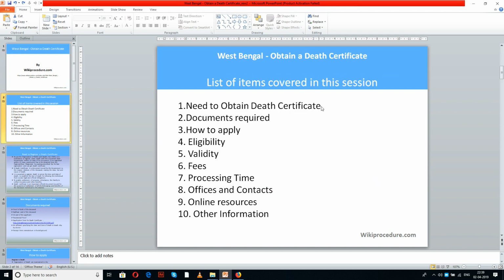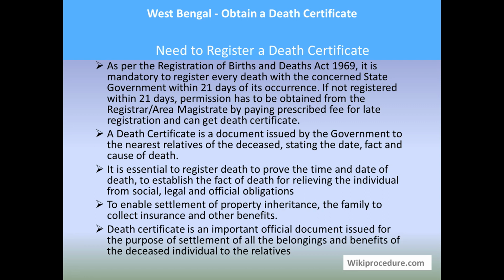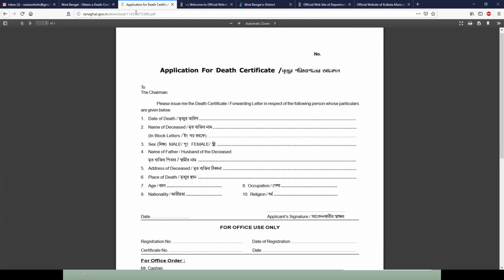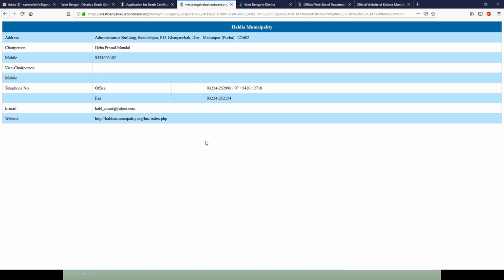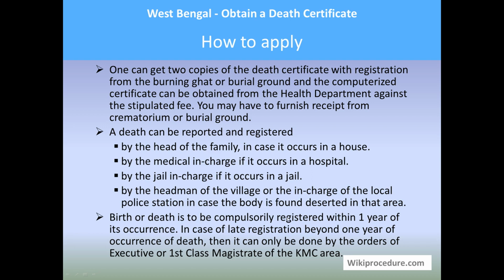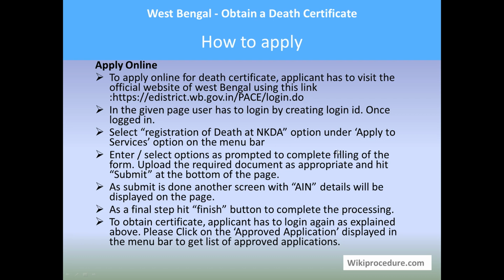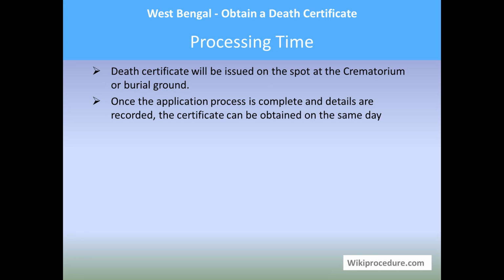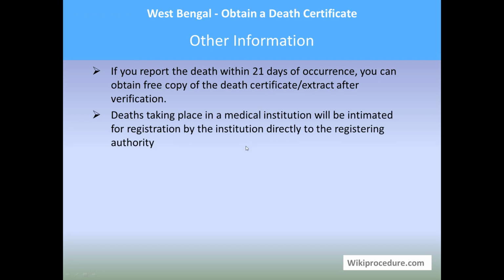West Bengal - Obtain A Death Certificate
This video provides you information related to Obtaining A Death Certificate in West Bengal.